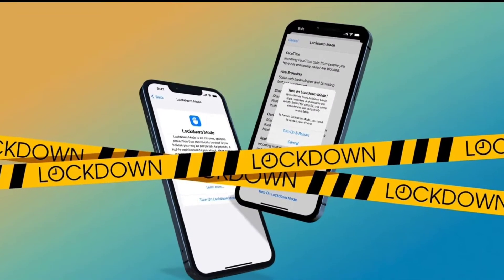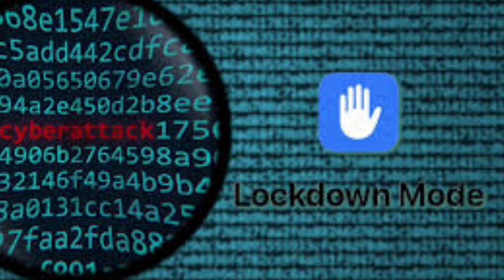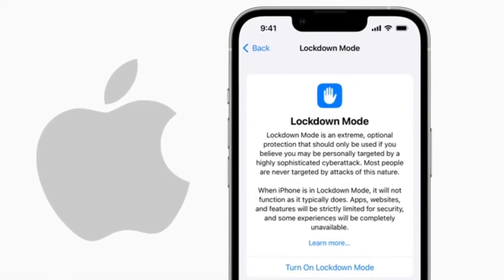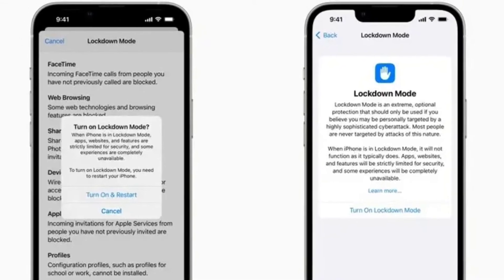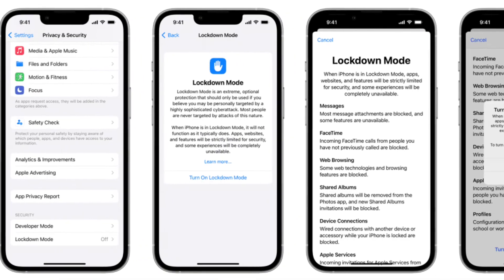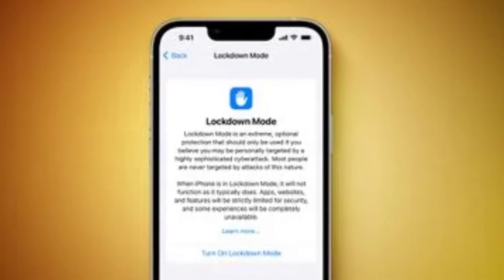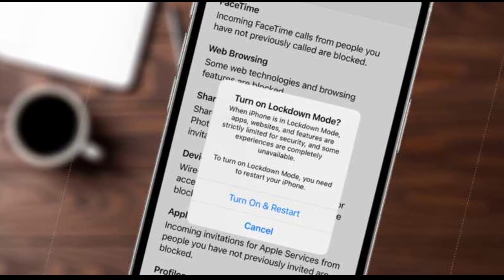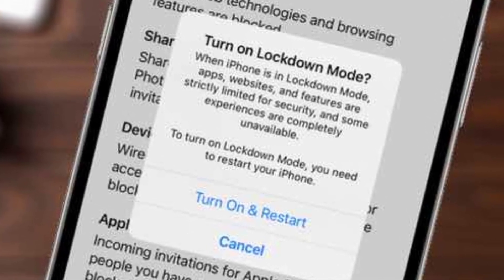Apple Announces Lockdown Mode for iPhones, iPads, and Macs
Lockdown mode currently promises protections for messages, web browsing, wired connections, configuration profiles, and Apple services like FaceTime. Once enabled, the mode will block most message attachment types excluding images. You will also miss out on link previews on messages.

On the web browsing front, the feature disables “certain complex web technologies” including just-in-time (JIT) JavaScript compilation. However, you will have the option to manually exclude your trusted websites. The security mode will also block wired connections with a computer or accessory when you have locked your iPhone.